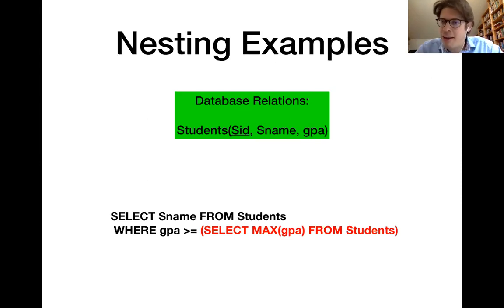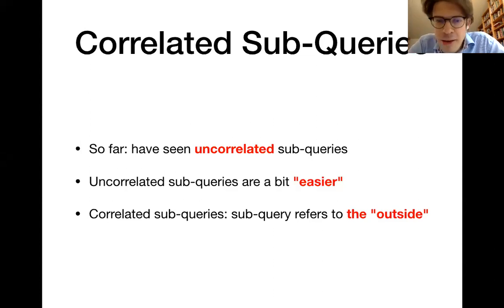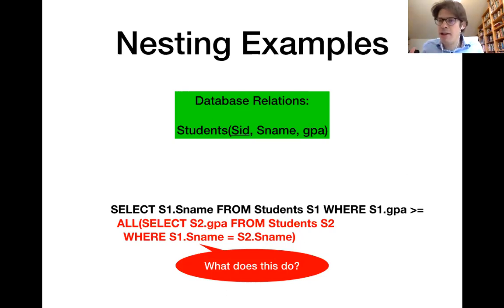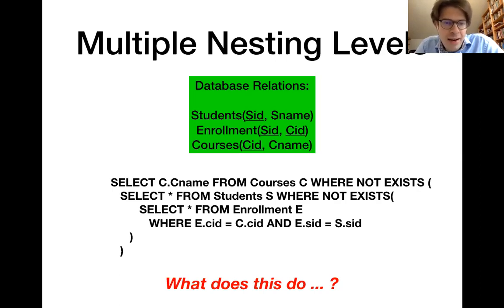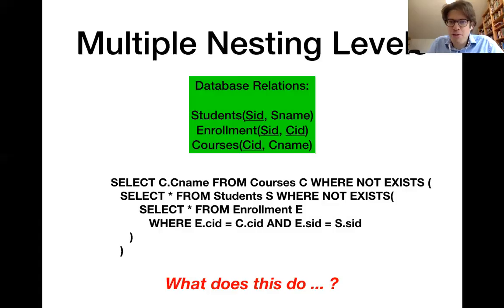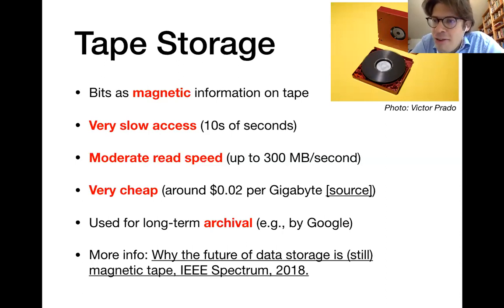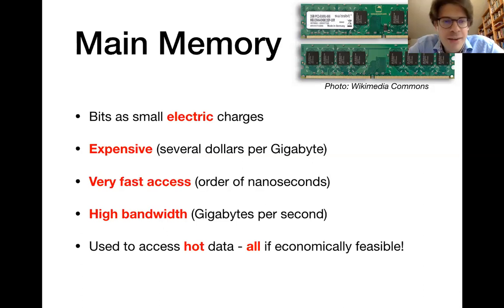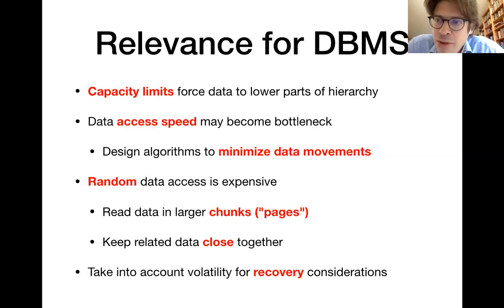5: Correlated SQL Sub-Queries, The Memory Hierarchy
I discuss correlated sub-queries, thereby wrapping up our SQL chapter. Next, I introduce the memory hierarchy and summarize how storage media properties influence DBMS design decisions.

Typo: note that the inequality sign on the penultimate SQL slide is swapped.